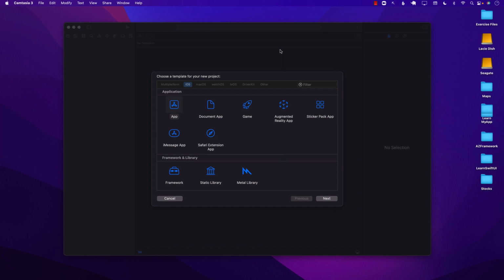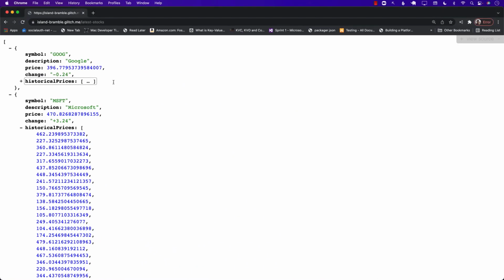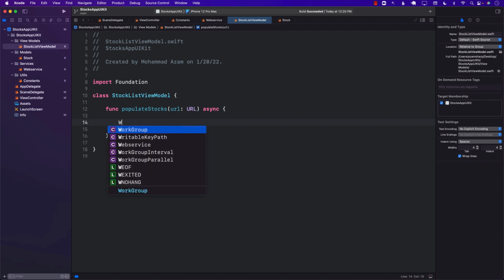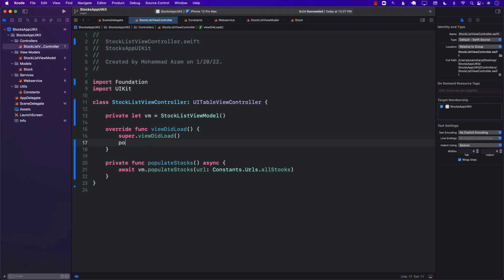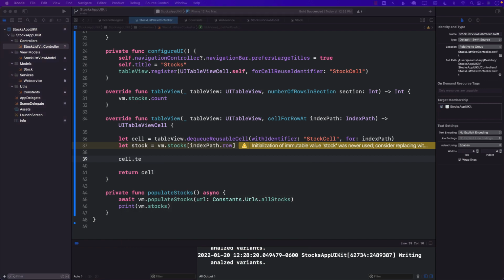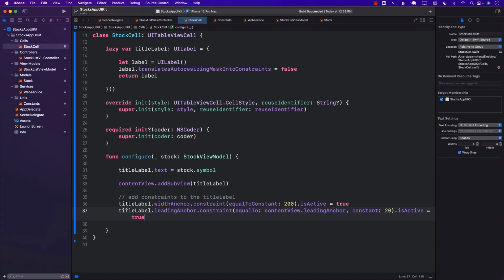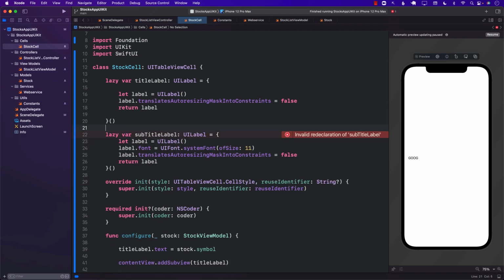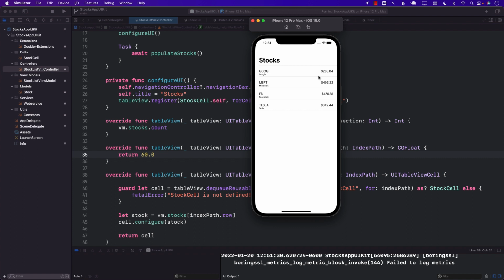Displaying Data from an API in a UIKit App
You can get a free version of the Stream API, with full feature access for personal projects and qualifying small startups, here

In this video, Mohammad Azam will demonstrate how to consume and display data from a JSON API in a UIKit application. Azam will also remove storyboards and perform everything programmatically.